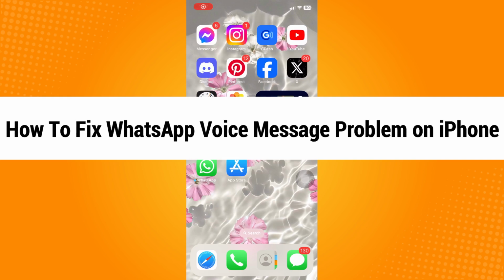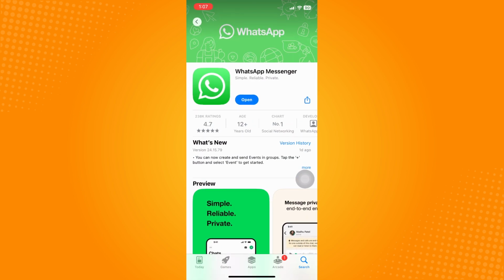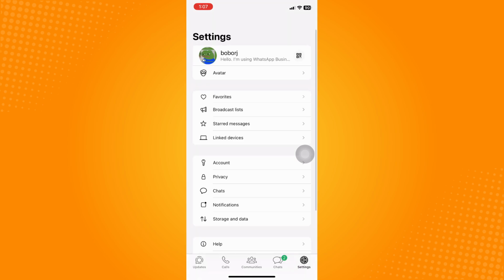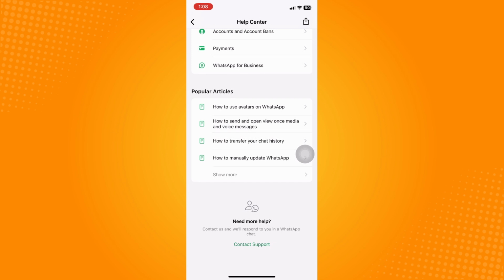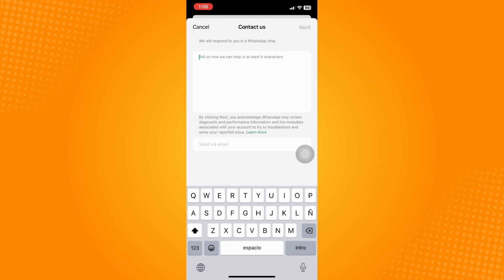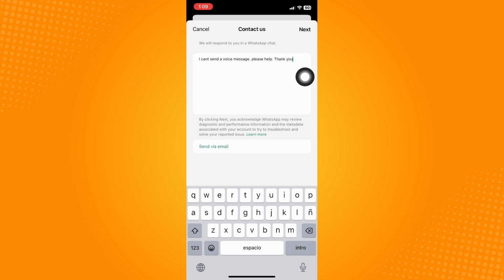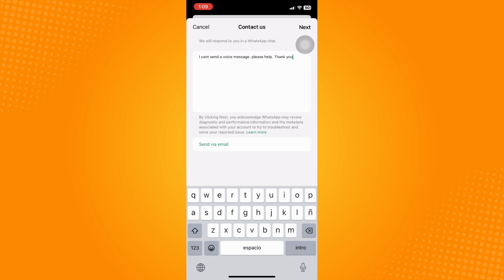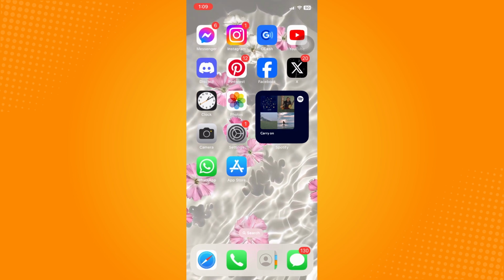How To Fix WhatsApp Voice Message Problem on iPhone (2024)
Learn‎‎‏‏‎ ‎How To Fix WhatsApp Voice Message Problem on iPhone

In this video I will show you‏‏‎ ‎how to fix whatsapp voice message problem on iphone  | whatsapp voice chat issue